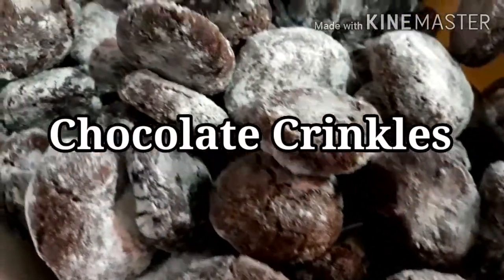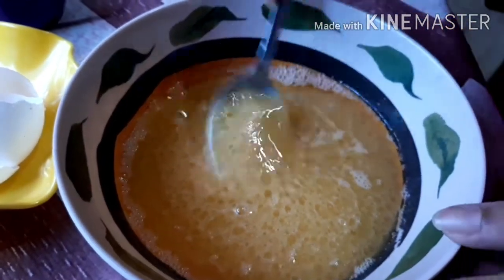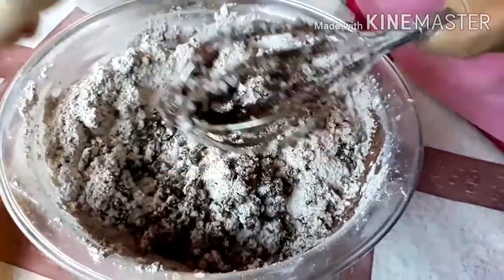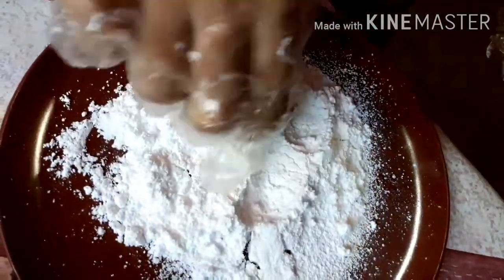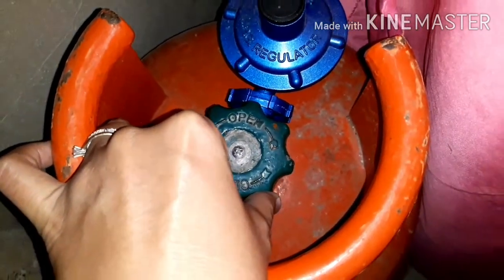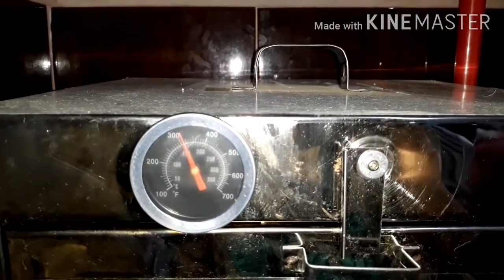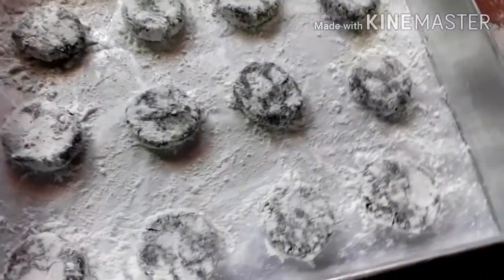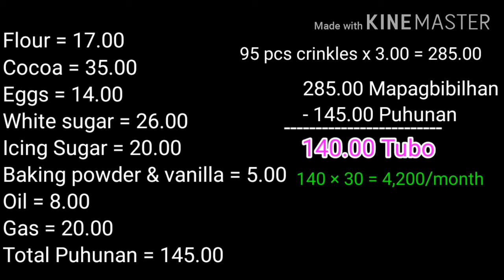3 PESOS HOMEMADE CHOCOLATE CRINKLES | PATOK PANG NEGOSYO | COMPLETE COSTING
Chewy and Moist Chocolate Crinkles made with love. 3 Pesos only!